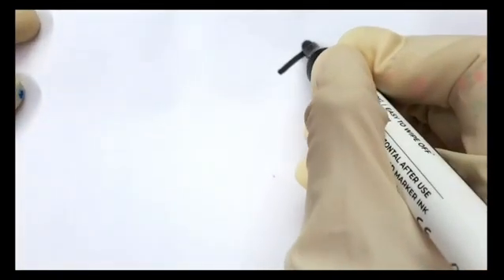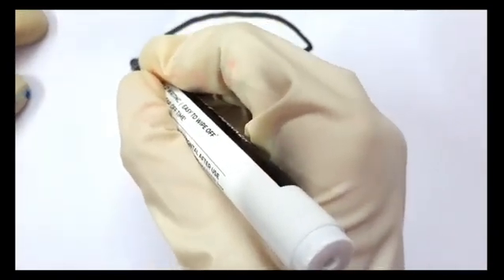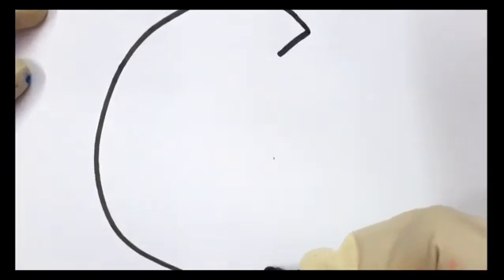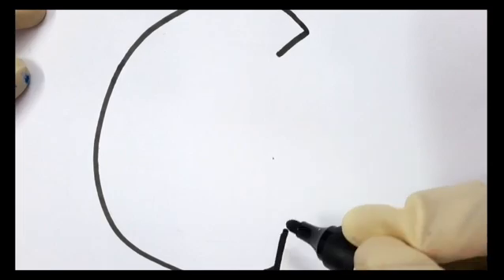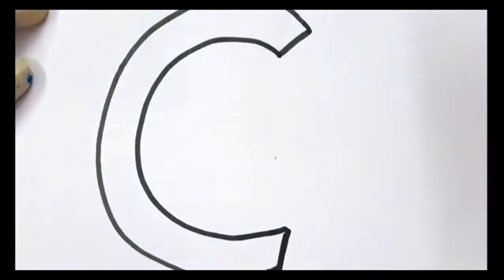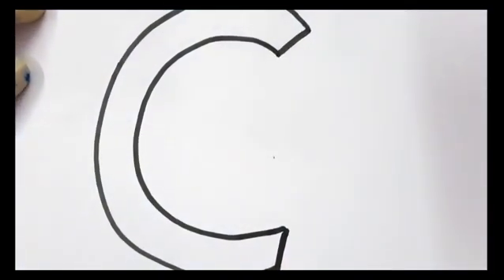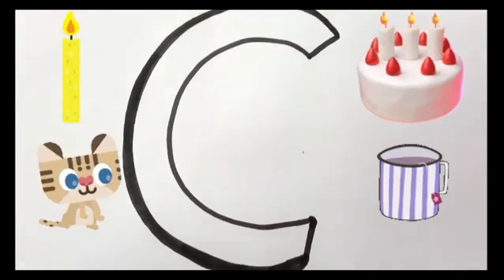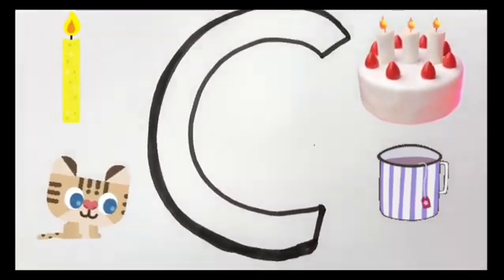Learn ABC Tracing uppercase and Lowercase|how to draw C ABC writing for kids painting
Tracing uppercase and  Lowercase letters Letter A and B Drawing | sight words ABC writing for kids

writing alphabet letters for children
letters
tracing letters for kids
writing letters
writing small and capital letters
uppercase and lowercase
cursive writing for beginners
uppercase and lowercase letters
uppercase and lowercase alphabet letters
for kids
drawing for kids
tracing letters a and b for beginners
drawing and coloring for kids
capital and small letters for kids
drawing and coloring
learn small and capital letters
letter tracing for kids
phonic sound
sight words